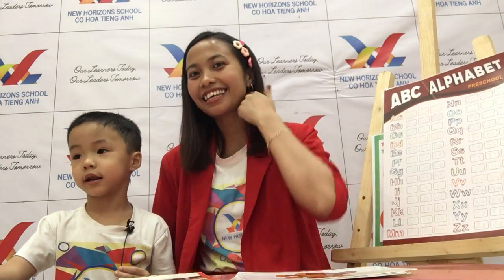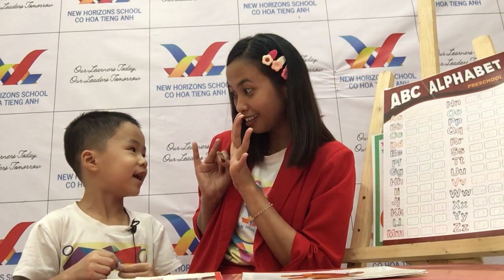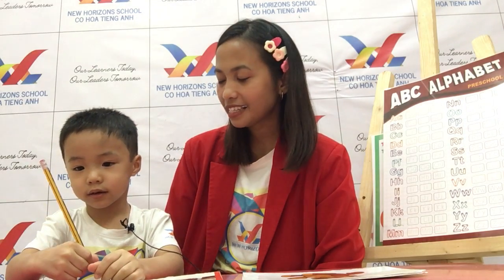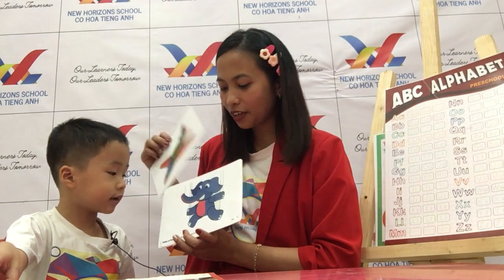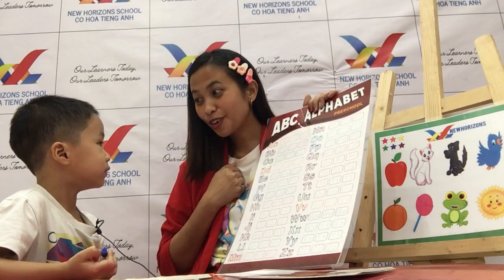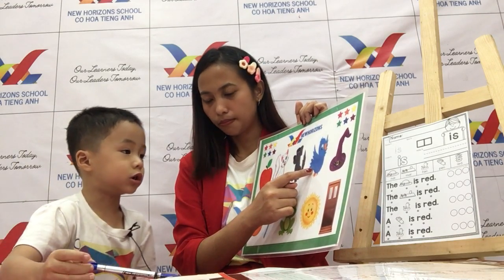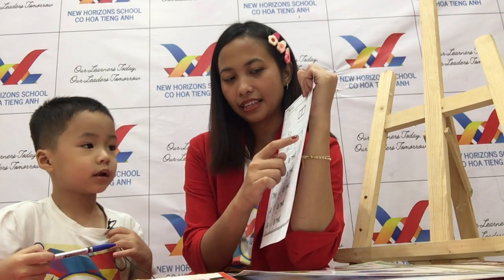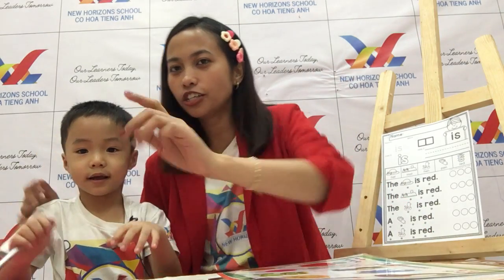October 24, 2023 FFS U1 3 Speaking Test Candy 4 Henry